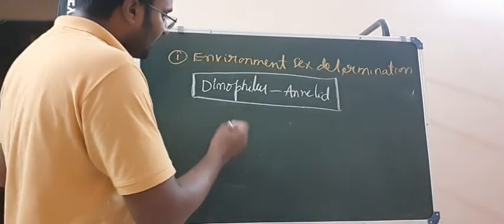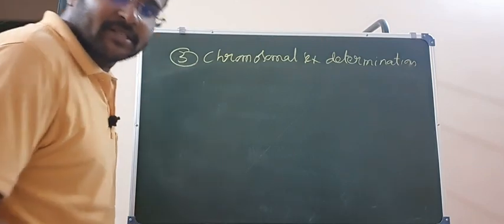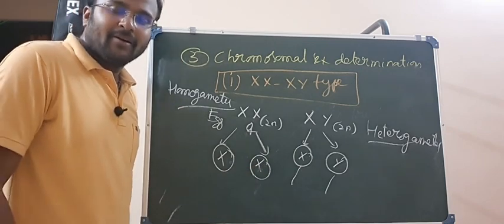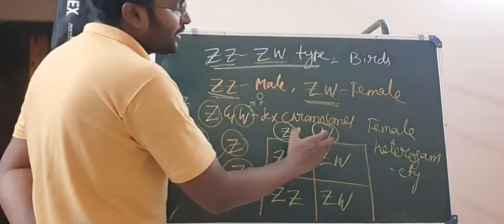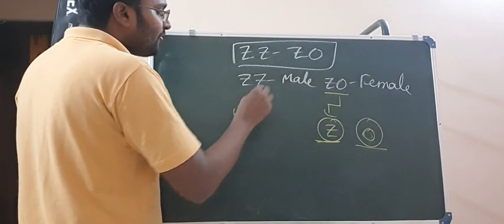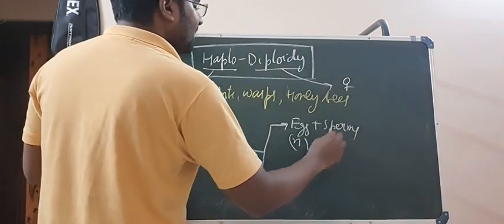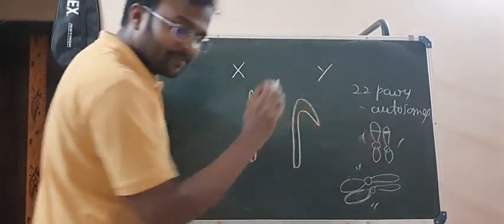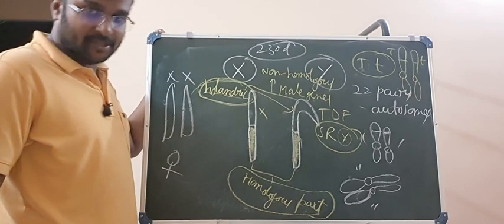sex determination part 2